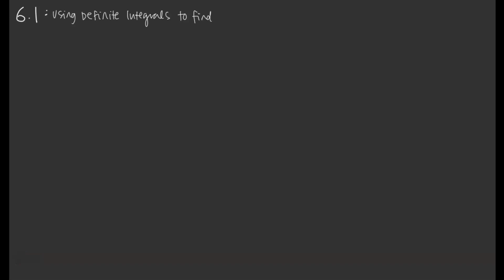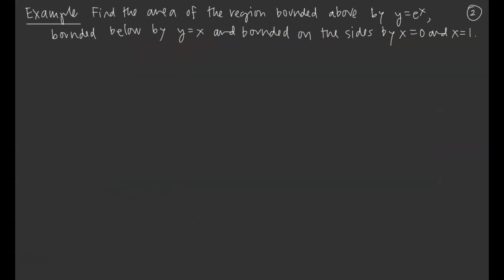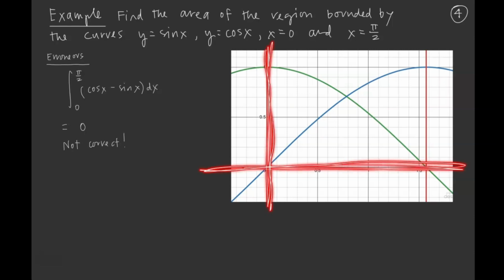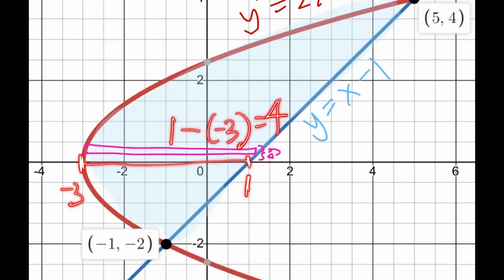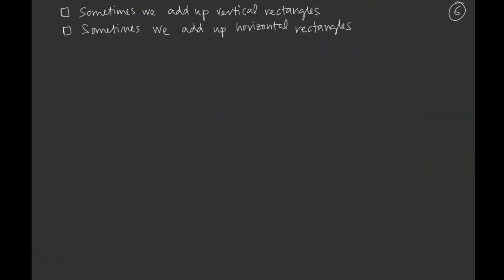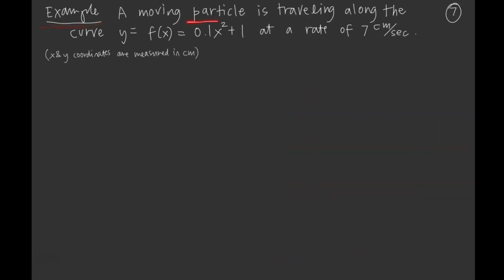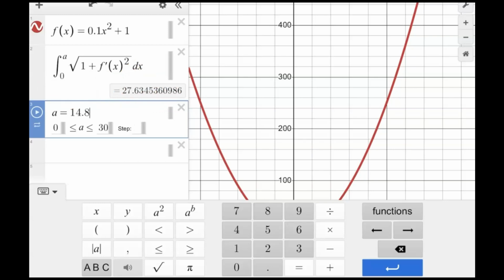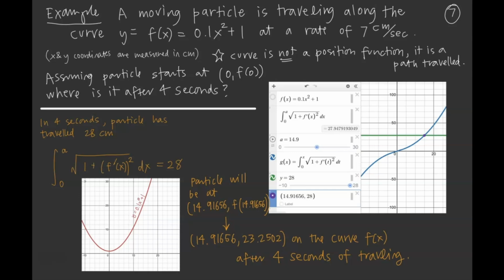Calculus 2: Area Between Curves and Arc Length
Calc 2: Area between curves and Arc Length